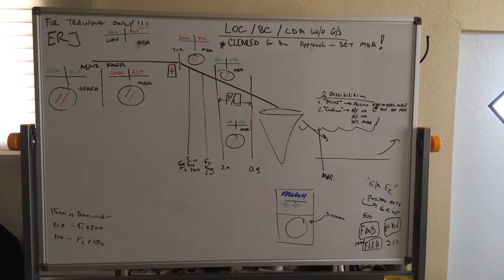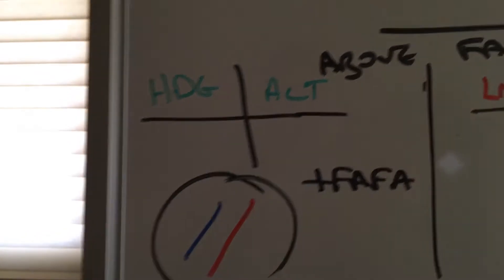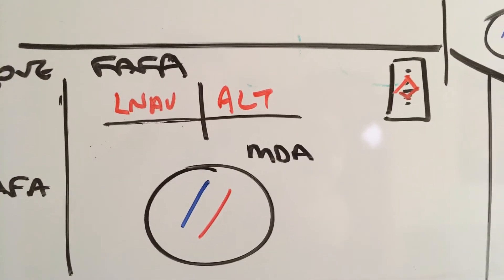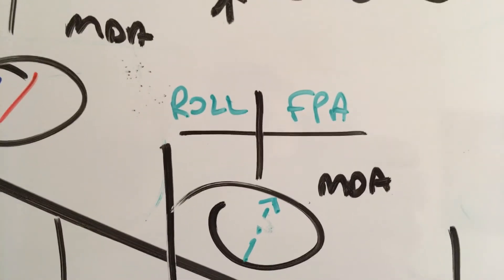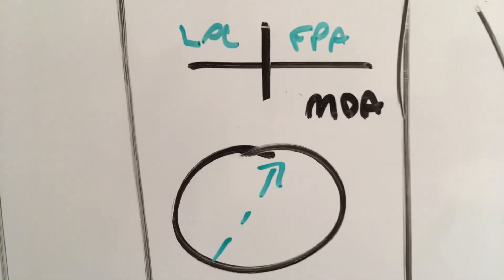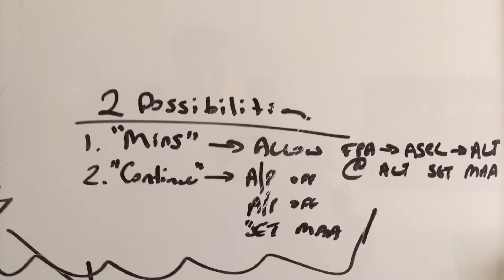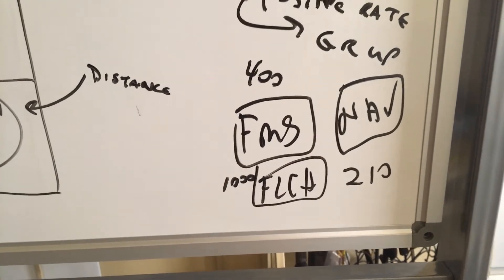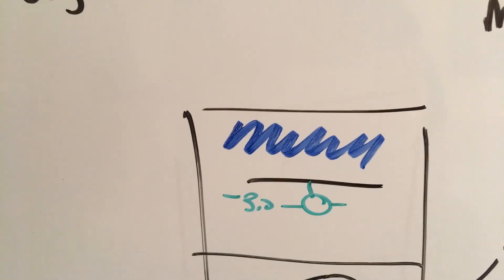ERJ 175 Localizer Approach Above FAFA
This is a short video to help those learning how to shoot a localizer approach from above the final approach fix altitude.